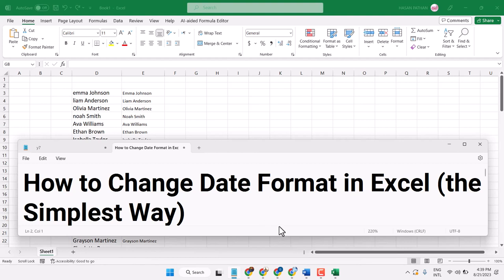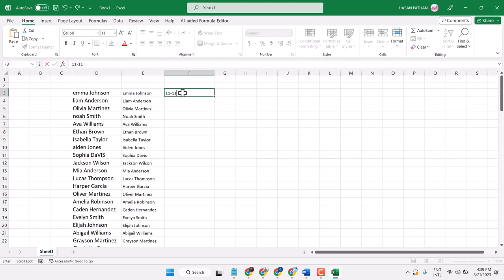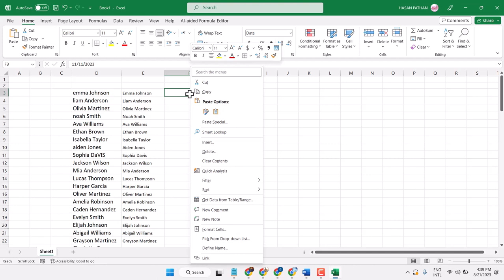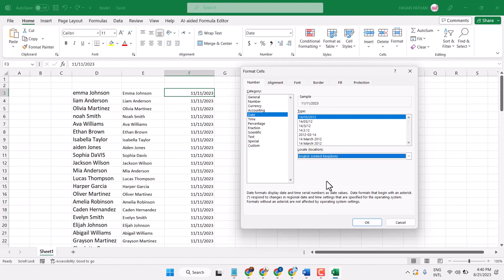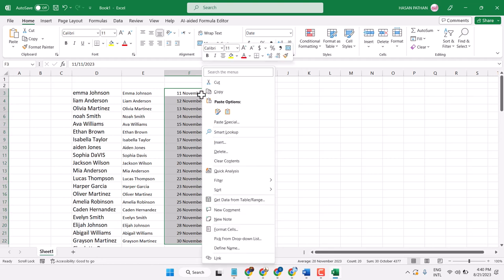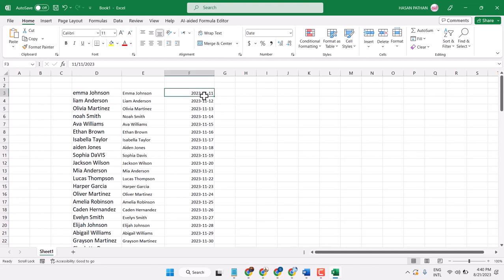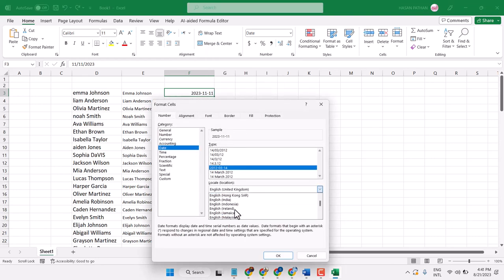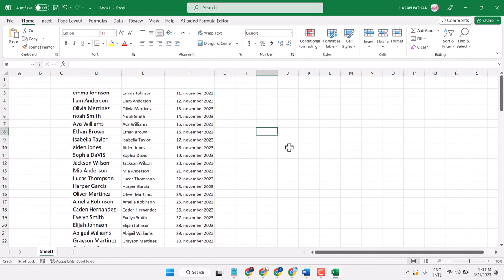How to Change Date Format in Excel [the Simplest Way]